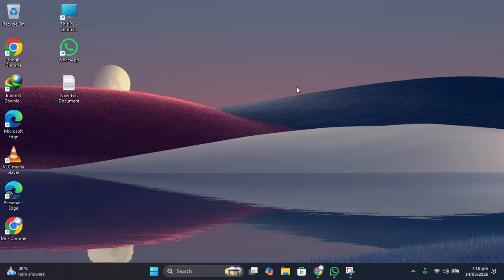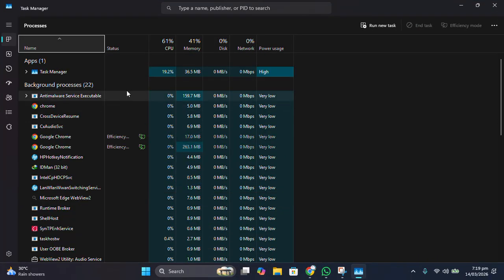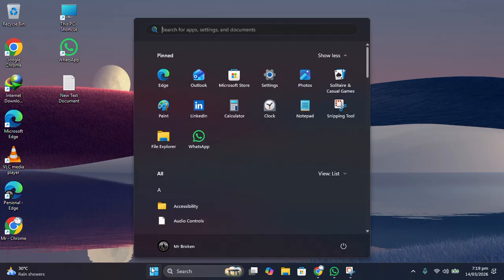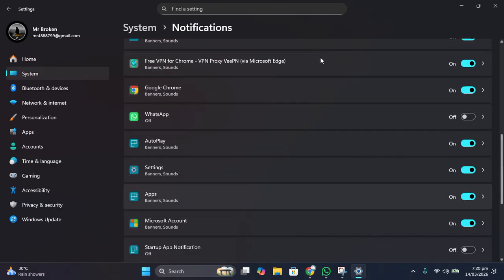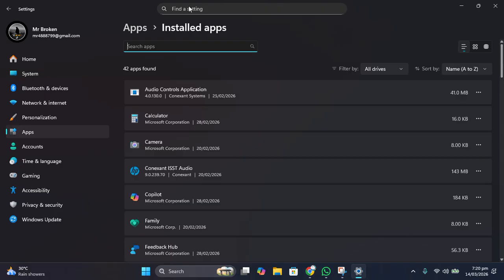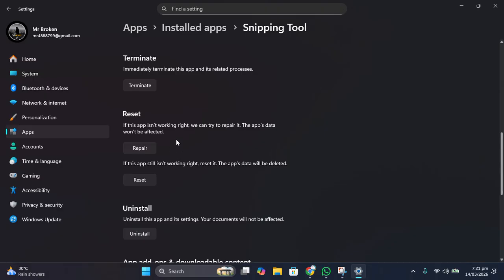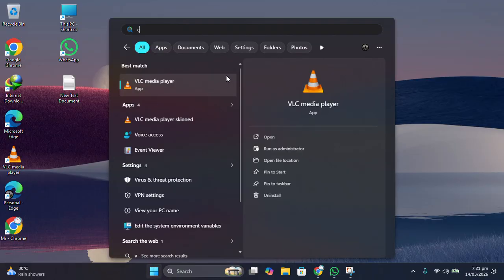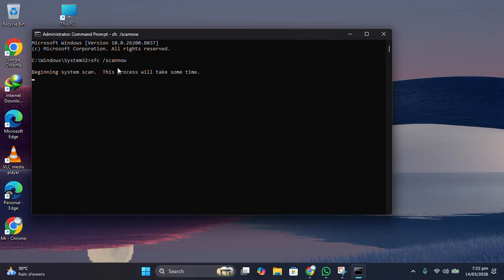Fix Windows 11 Snipping Tool Not Working (Step-by-Step)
Is your Snipping Tool not working in Windows 11? Whether it won’t open, crashes, or fails to take screenshots, this issue can interrupt your workflow. In this video, we’ll show you step-by-step solutions to fix the Snipping Tool and restore its functionality.

Here’s what we cover:

Why Snipping Tool stops working: Common causes include corrupted app files, pending Windows updates, or conflicting apps.

Restart the Snipping Tool and related services: Learn how to quickly restart the app and fix minor glitches.

Update Windows and the Snipping Tool: Make sure your system and app are up-to-date for full compatibility.

Reset or repair the Snipping Tool: Step-by-step instructions to reset the app without losing your settings.

Check for conflicting apps or permissions: Some apps or user permissions can prevent Snipping Tool from running.

Advanced troubleshooting: Use PowerShell to reinstall the Snipping Tool if necessary, or fix system file corruption with SFC and DISM commands.

By following this guide, your Windows 11 Snipping Tool will work properly again, allowing you to take screenshots quickly and efficiently.

✅ Fixes Snipping Tool crashes, errors, and unresponsiveness